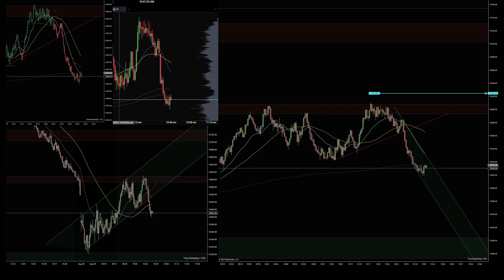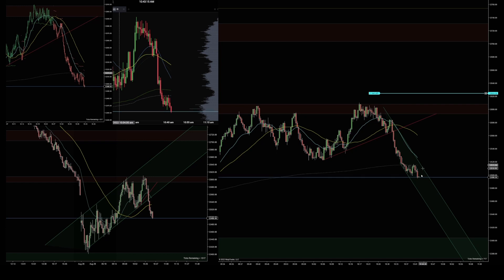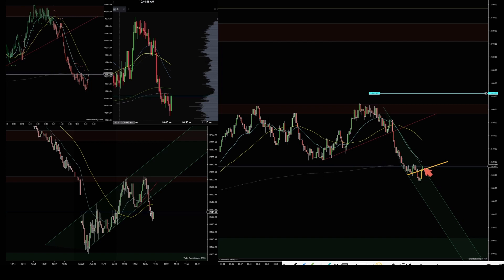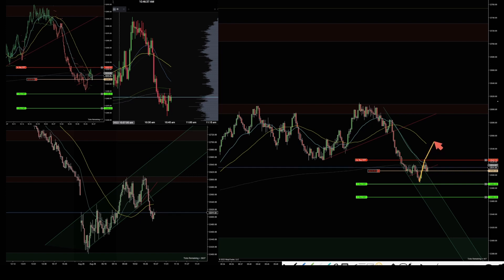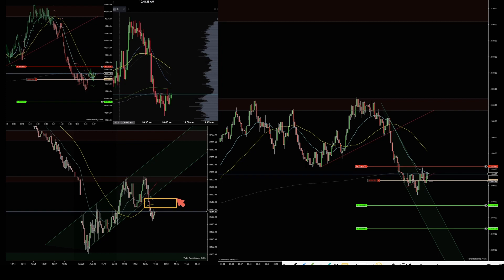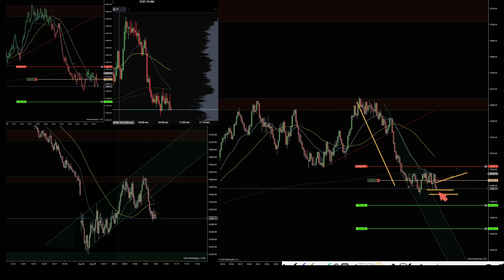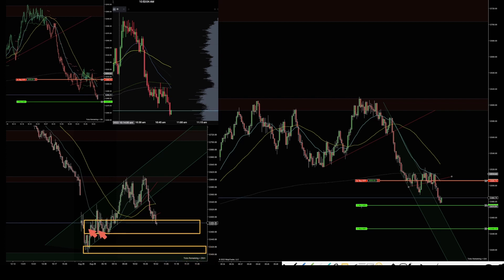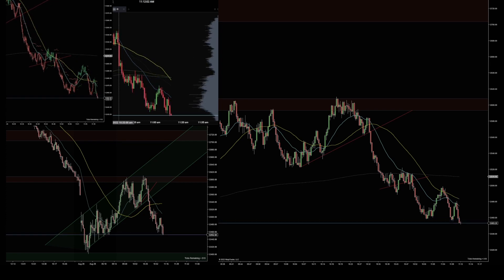Day Trading Futures Contract - Step by Step Process of my Entry and Exit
🖥️ My Trading Gear List
1. Remote Control for Fast Entry/Exit Trades
2. USB Microphone TC30
3. LG 50” 4K TV Screen
4. Active Noise Cancelling Headphones

E mini Futures scalping on 1 minute time frame using Tradovate futures trading platform, NinjaTrader 8 and Topstep, Apex and LeeLoo Prop Firms. NQ ES Nasdaq futures scalping trading strategies with Cumulative Delta and Volume Bars. Price action with 200 and 50 Moving Averages and Vwap. Live Futures Trading, Live Day Trading Futures, Live Futures Day Trading, Live Stock Trading